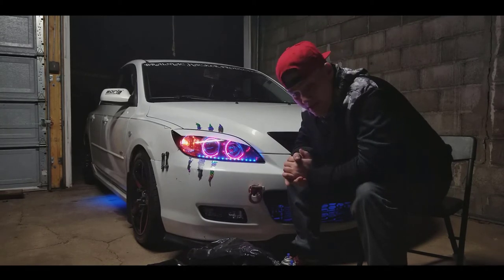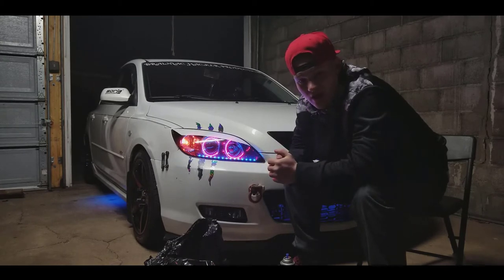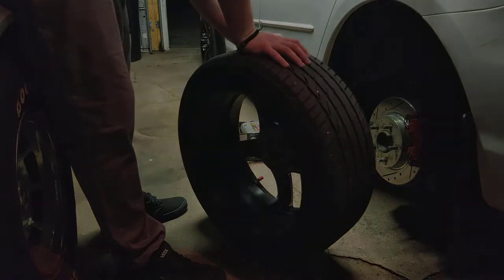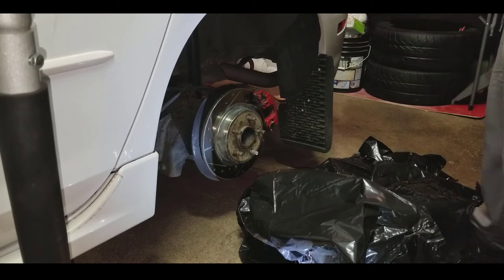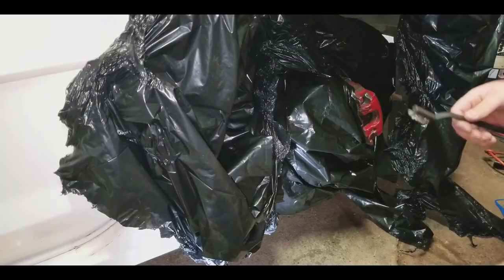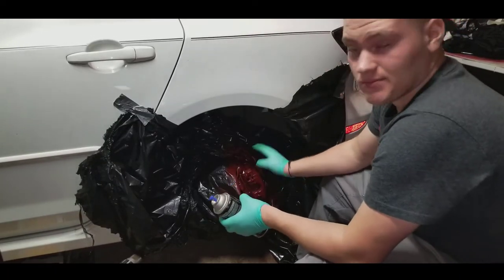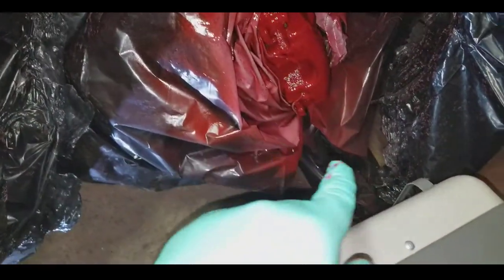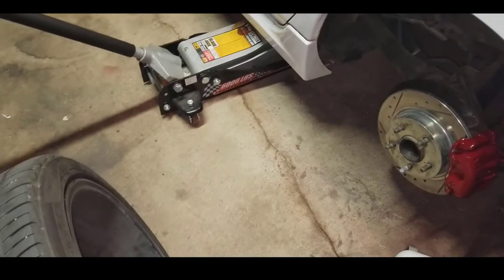HOW TO PAINT/REPAINT CALIPERS AT HOME - GET WINTER PREPARED Aka Mazda Mods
WHATS UP GUYS IF YOU ARER LIKE ME AND CANT STAND THE WAY THOSE UGLY CALIPERS LOOK SPICE IT UP FOR ABOUT 15 BUCKS AND PREPARE FOR THAT CLEAN RACE LOOK AND GET YOUR CAR READY FOR THOSE HARSH WINTER MONTHS IF ITS A DAILY LIKE MINE.

PRODUCTS USED

    VHT CAILPER PAINT

  CLEAR COAT

GARBAGE BAG